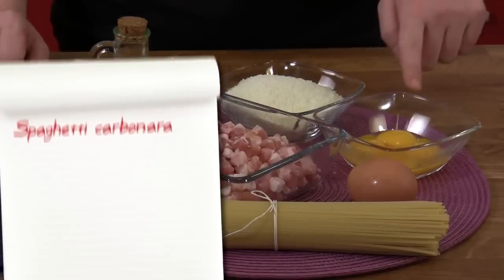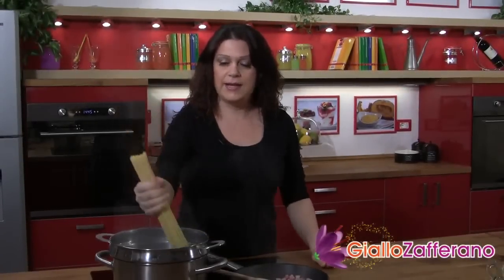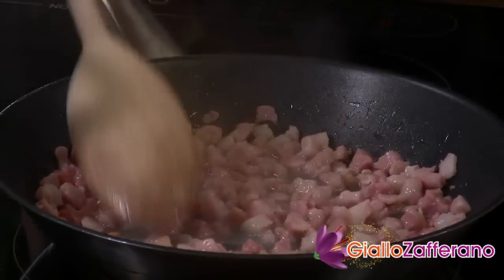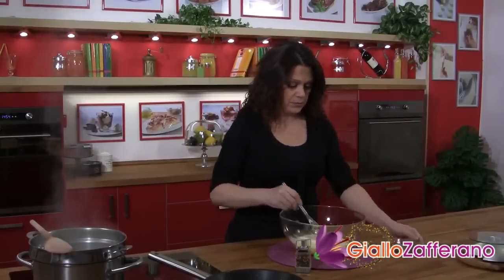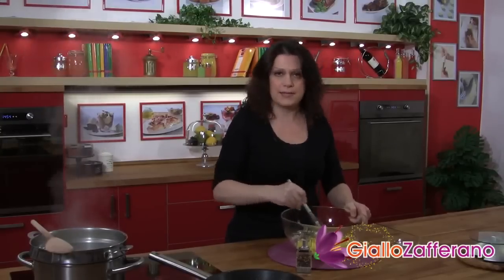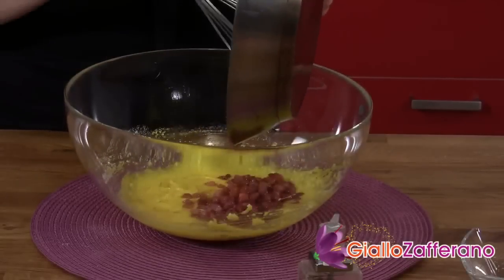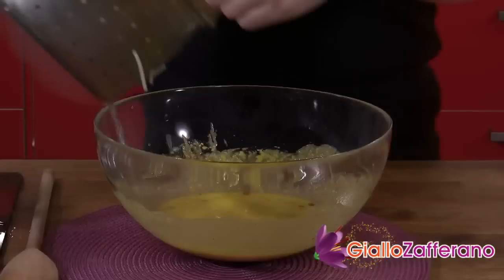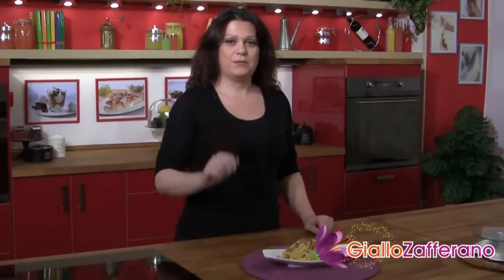Italian BREND - Spaghetti Carbonara [HD]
Spaghetti carbonara: a great Italian pasta recipe. Find this and many more recipes with pictures on the Giallozafferano App (in English)

Welcome to the GialloZafferano kitchen! I'm Sonia and today we'll be preparing a classic pasta dish from the Lazio region: Spaghetti alla Carbonara. Let's look at the ingredients we'll be using:
• Four egg yolks + 1 egg
• 100 g/a half cup of grated Pecorino Romano cheese
• 150g/5.5 oz of diced guanciale or a good quality smoky bacon
• 320g/12 oz of spaghetti
• Two tablespoons of extra virgin olive oil
• Freshly ground black pepper
OK. Let's see how it's done.
The first thing you'll need to do is to boil your spaghetti in lightly salted water at a steady boil. Keep the salt low because both the meat and the pecorino cheese are already quite salty. The next step is to sauté the guanciale in a thin layer of olive oil. Once the guanciale is golden and crispy, take it off of the heat and leave it to cool for a few minutes.
In a bowl, I've put the four egg yolks plus the whole egg. Now, whisk them together until completely mixed. Add the grated Pecorino, mix it in well, and after add the black pepper. If the sauce seems to be too dense, you can thin it by adding some of the water from the pasta a little bit at a time. Here we are. Now add the guanciale which has, by this time, cooled a little. Mix everything together, and with that, the sauce is ready.
It's time to drain the pasta. When you drain, leave the pasta a little moist -- don't get rid of all of the water. This will help to thin out the sauce so it coats all the pasta. Now, mix it together, and once the pasta's coated, serve it right away.